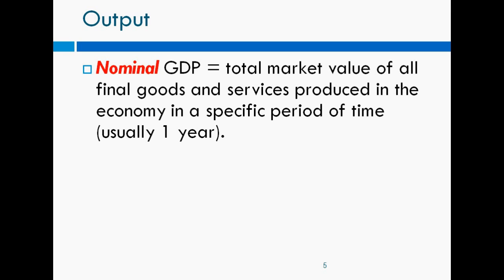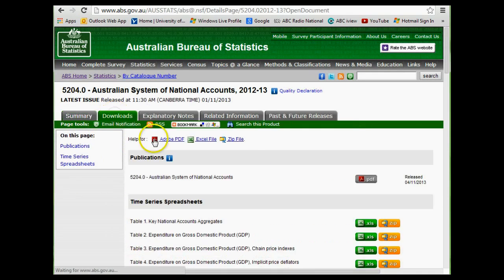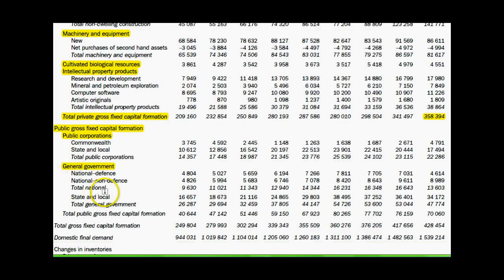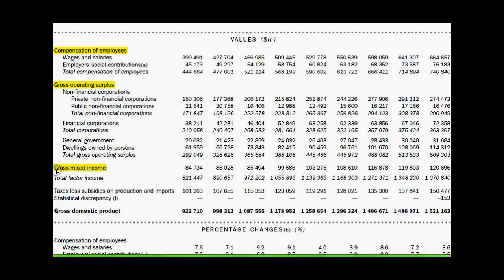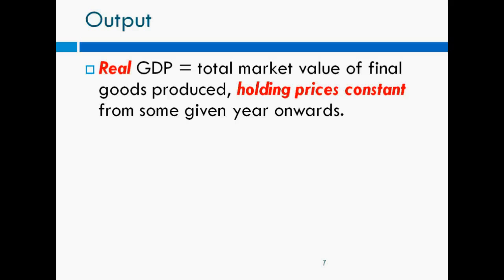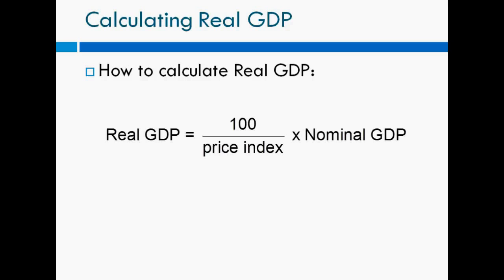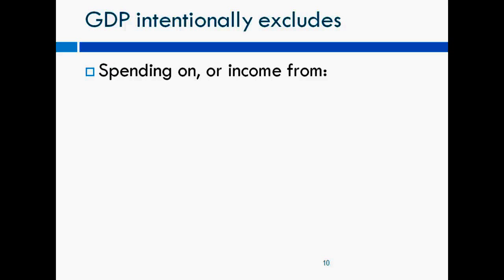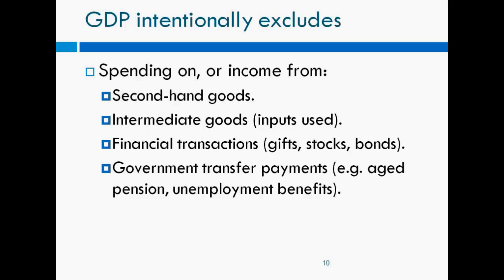Gross Domestic Product